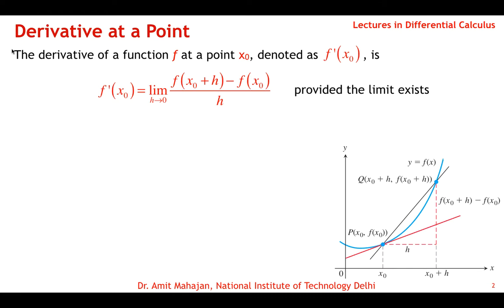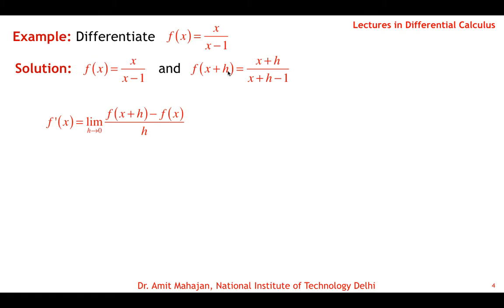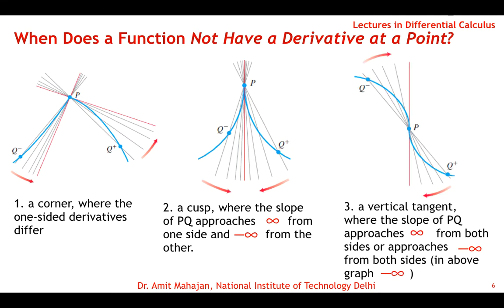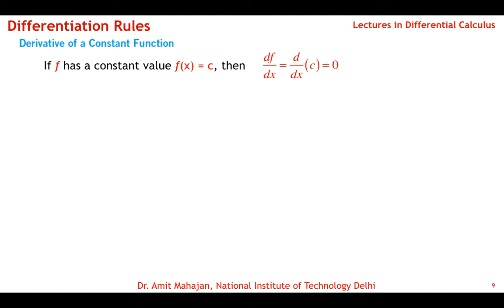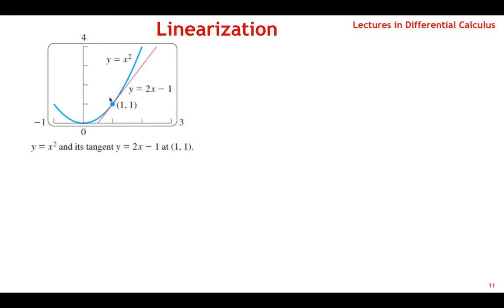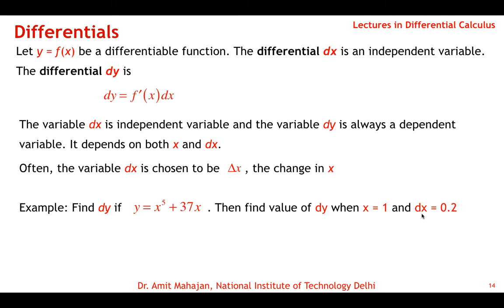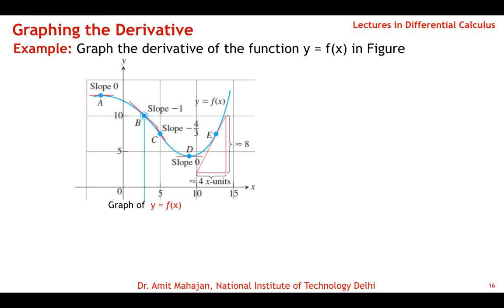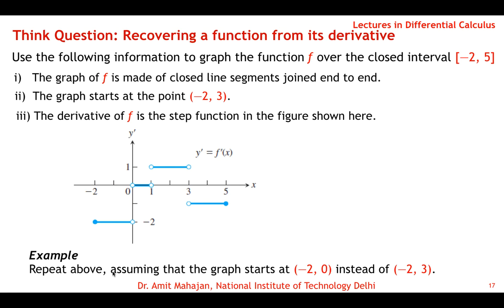Derivative of a Function | Linearization | Differentials | Graphing the Derivative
This lecture is part of a Lecture series in Differential Calculus.
In this lecture, the derivative of a function at a point and derivative as a function is discussed. The derivative may be interpreted as a slope of curve, slope of tangent and instantaneous rate at a point. What we call a point as a corner, cusp or vertical tangent is discussed. An important result that differentiability implies continuity is also presented with proof. General differentiation rules which help finding derivatives without actually finding limits are also presented.
Also discussed is the concept of Linearization and Differentials. The physical meaning of the differentials is discussed. Further also discussed with examples on how to plot derivative function graphically. This is the 5th lecture of the series.

Keep Learning